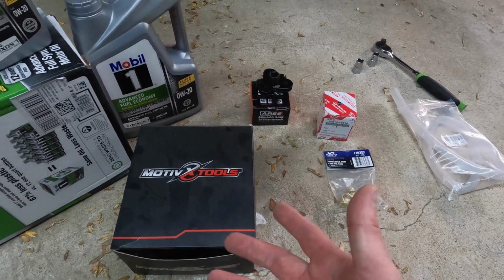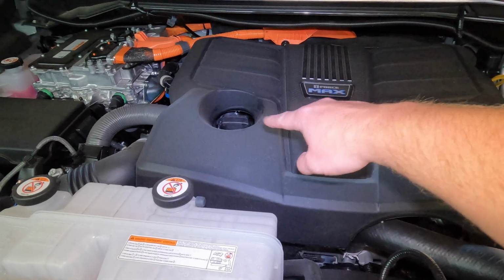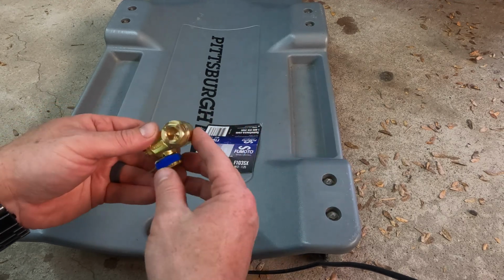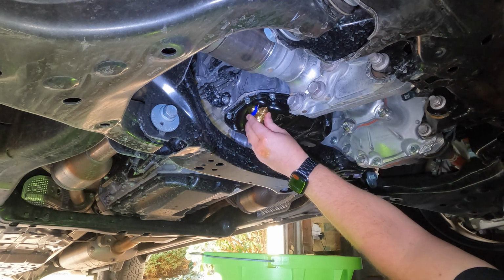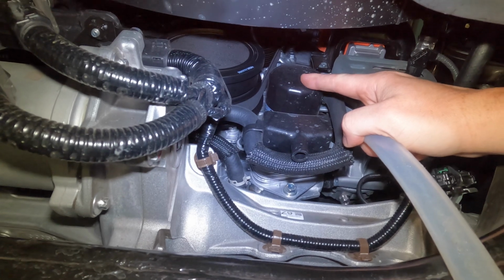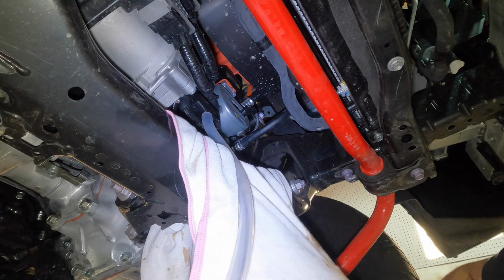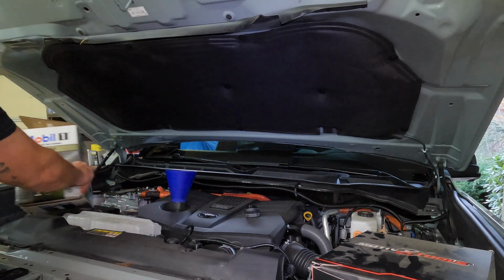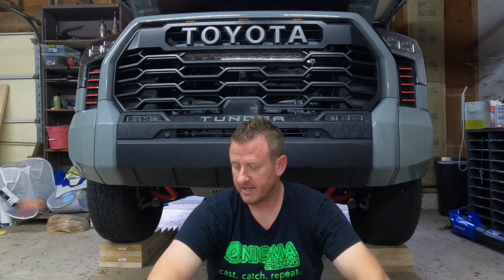How To Change Oil/Filter On 2022 Toyota Tundra...Fumoto Valve SX Series Added, Super Easy!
step by step guide on how to change oil and filter on a 2022 Toyota Tundra, very easy job!...links to everything used below!

Fumoto Valve, SX Series
15mm ID Hose For Filter Catch Pan
Hose To Connect To Fumoto Valve
Oil Filter Wrench
Motivx Tool Kit
Oil Drainage Pan